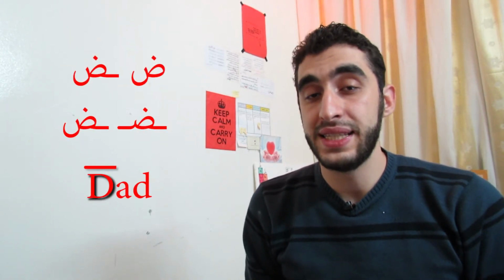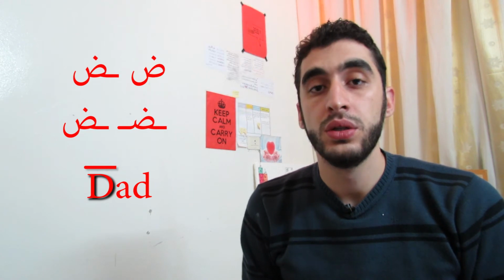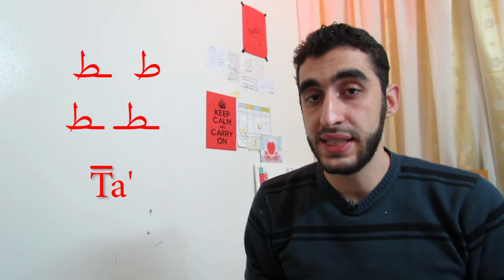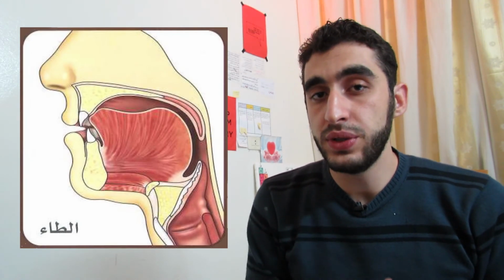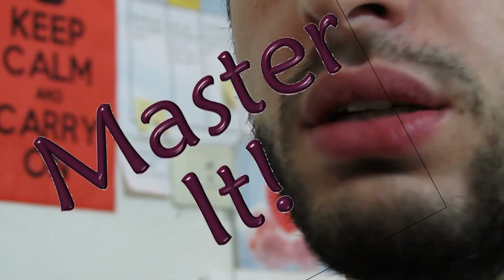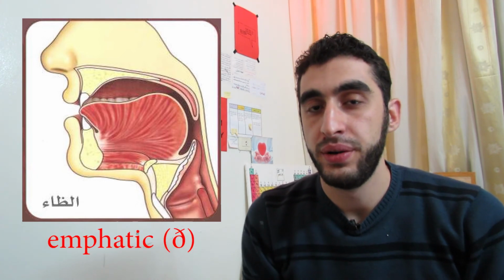Sad ,Dad ,Ta' ,& DHa' (part1)- EP 12|| Arabic with Barazy [AraVid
In this lesson I'll talk about the sound of "Sad ,Dad ,Ta' ,& DHa' " and the mistakes that foreigners do when when they produce these sounds.
في هذا الدرس سنتعلم كيفية نطق )الصاد،الضاد،الطاء،الظاء(
Hello All
I'm Muhammad Barazy from Syria, and I'm here to teach both of the (MSA)"AlfusHa" and the Shami dialect :D
I'll cover:
-The Arabic Alphabet pronunciation
- vocabulary & syntax
- Idioms
- the important grammar that you need in your daily life conversation
- cultural characteristics

سأعلمكم الكثير في اللغة العربية والهجة الشامية وسنتدرب سويا على طريقة النطق الصحيحة
عبر  فيديوهات تعليمية قصيرة اسبوعيا

تعلم اللغة العربية - learn Arabic